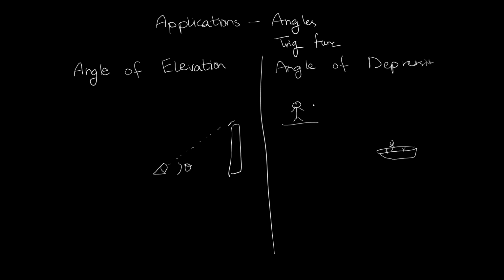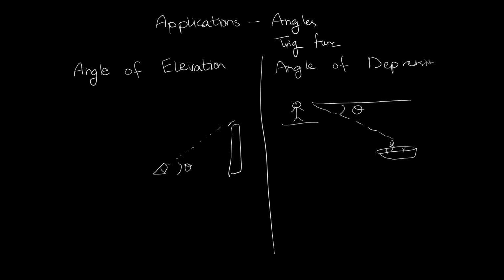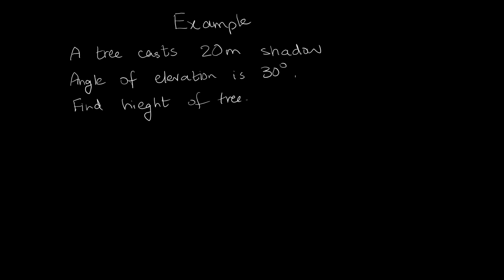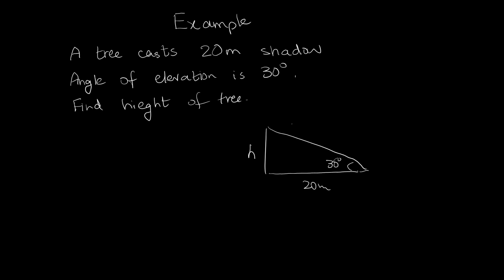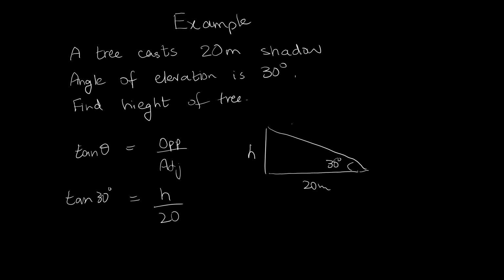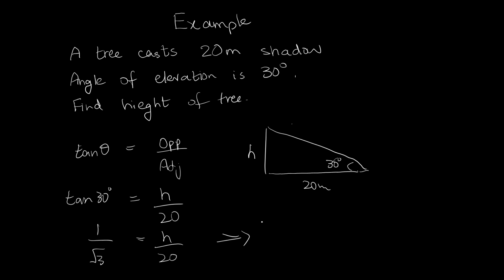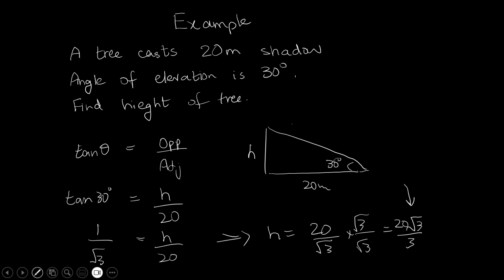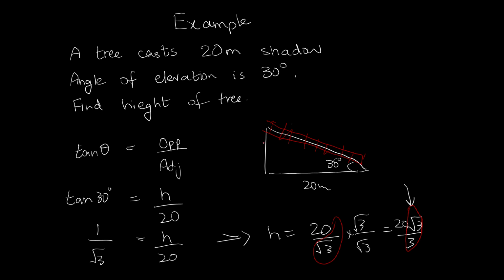LUMS LCAT Math | 11.4 Equations & applications | Qallam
Abdul Basit teaches Equations & applications for the LUMS LCAT Math section.